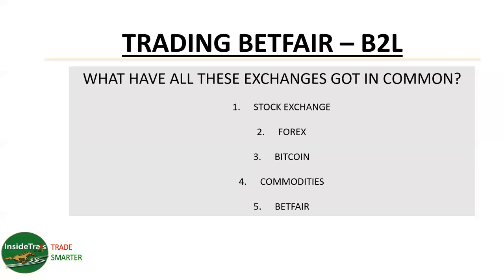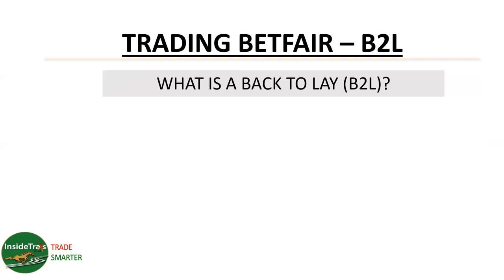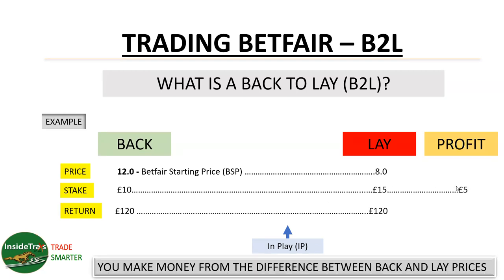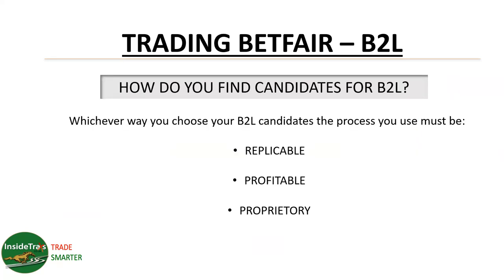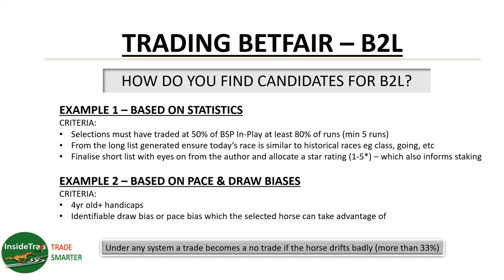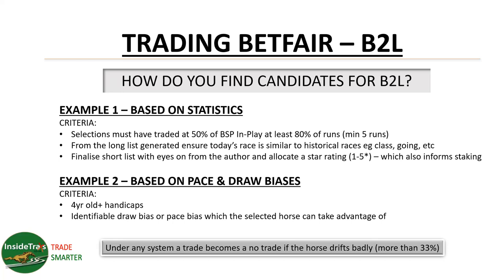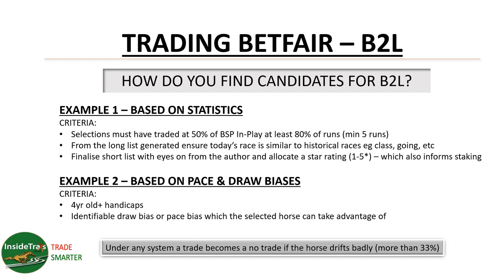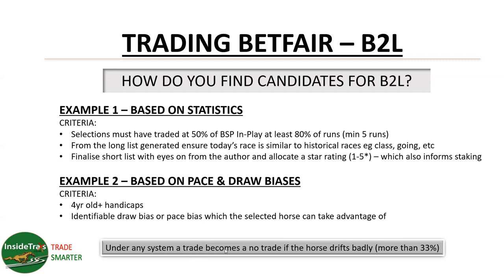BETFAIR TRADING - BASICS OF BACK TO LAYING (B2L)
In a follow up to the Basics of Scalping I have been asked to do one on B2Ls. This video will not only inform you of the principles of back to laying but provide you with FREE TOOLS to help you execute your trades and examples of successful B2L Strategies.